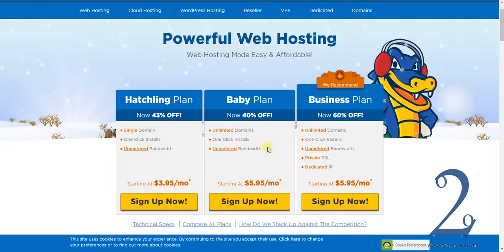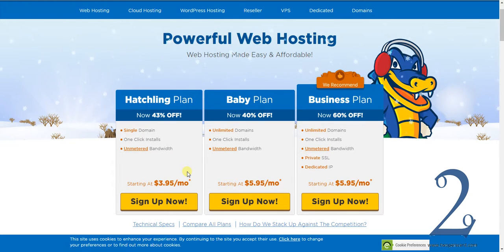How to create a website - Step 2 - What is web hosting?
In this video we outline the second step to create a website from scratch with wordpress. In this video we outline what a hosting service is and why it is important.

Please click the link and create an account with hostgator and purchase the required service if you wish to follow this tutorial.